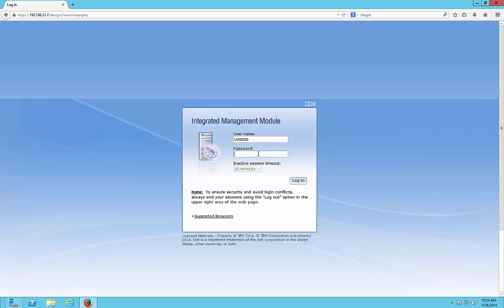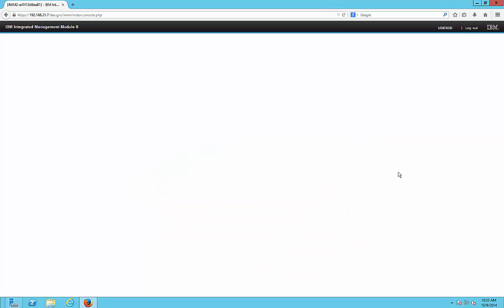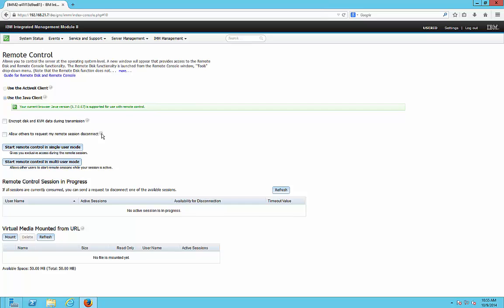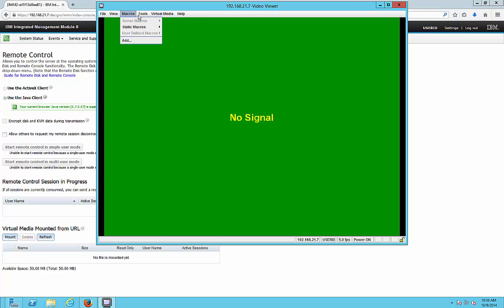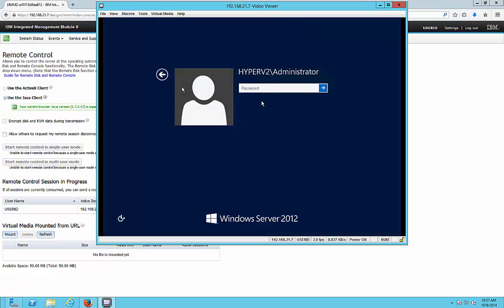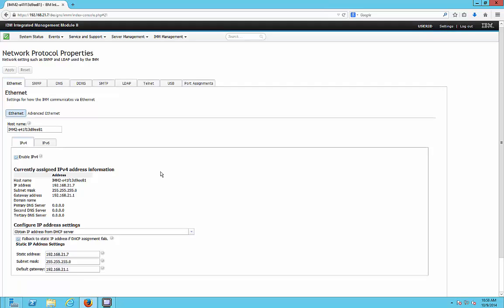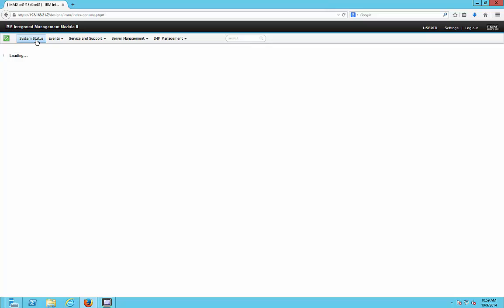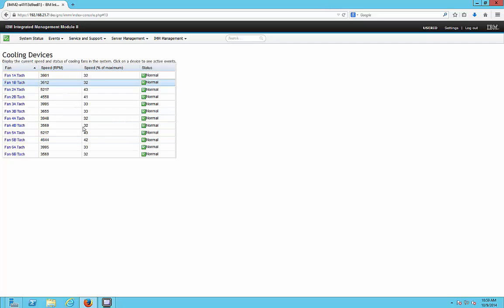IBM Lenovo IMM management port setup for Series X servers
Author, teacher, and talk show host Robert McMillen shows the IMM management port setup for the IBM Series X servers.